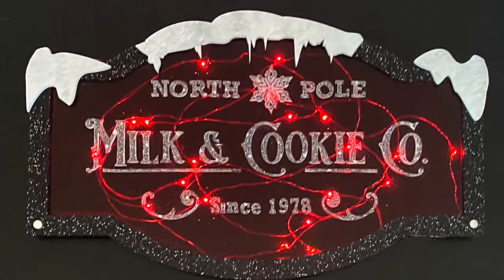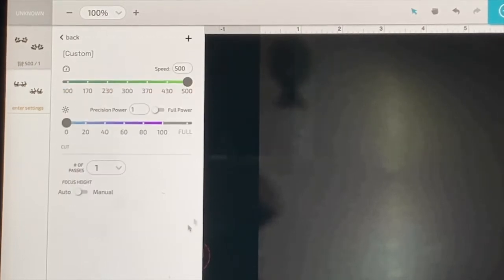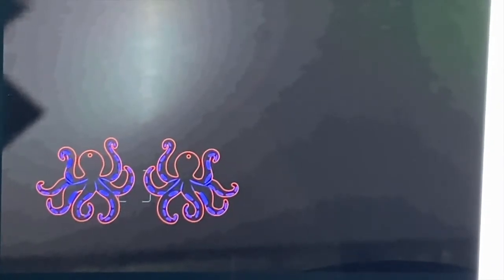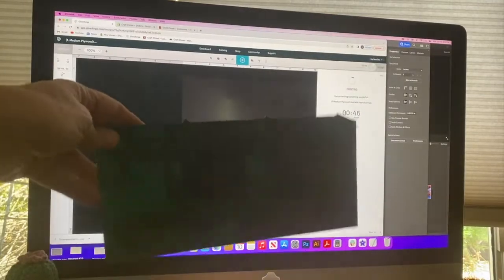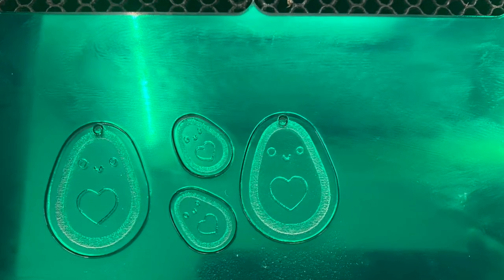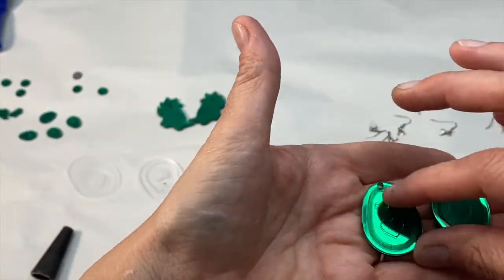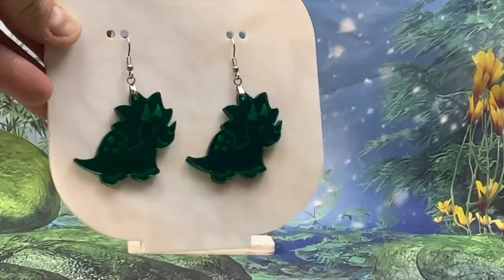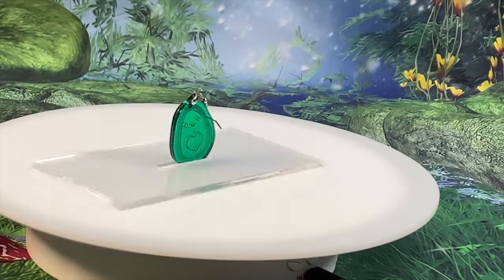Engraving Mirror Acrylic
Ever wonder about mirror acrylic and the best way to engrave it!  Look no further! This video will answer you questions!